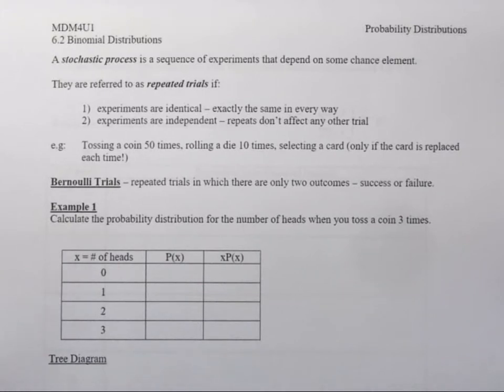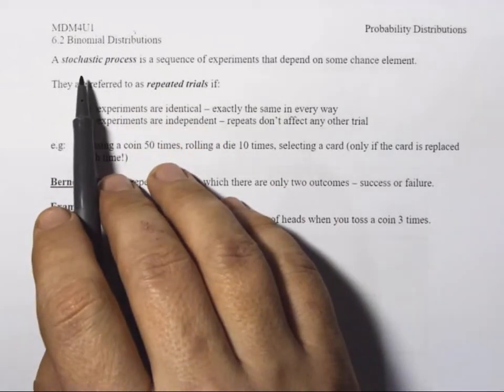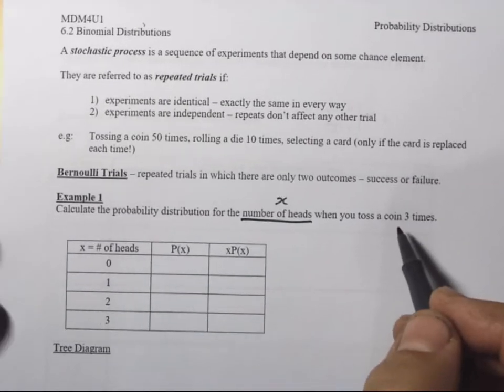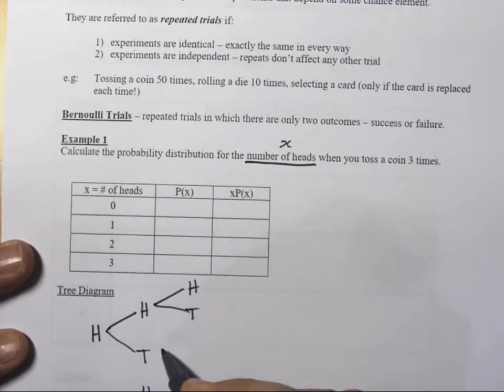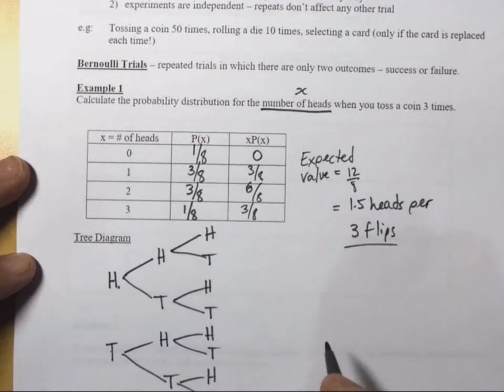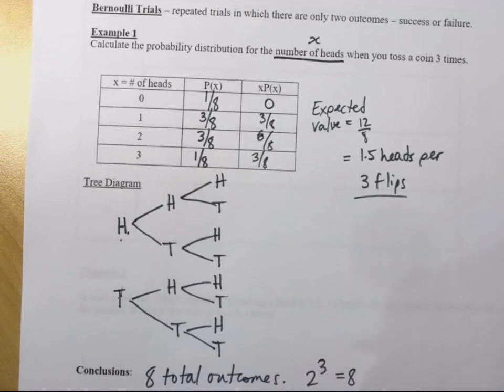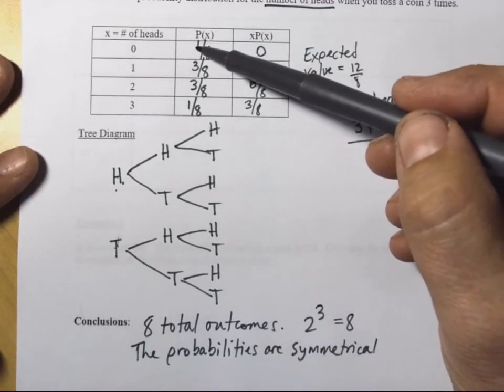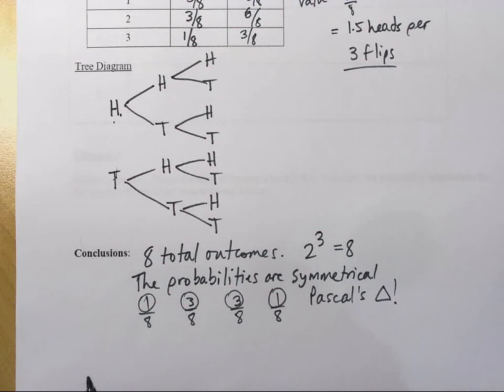U4 Binomial Distributions Part 1